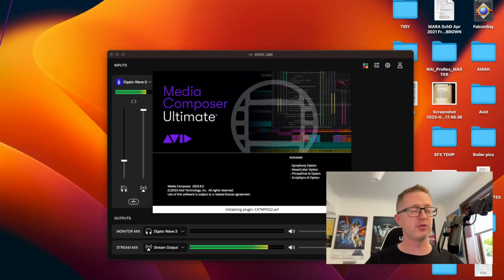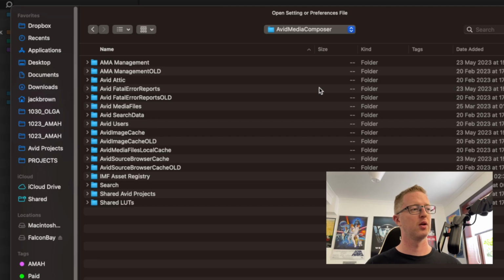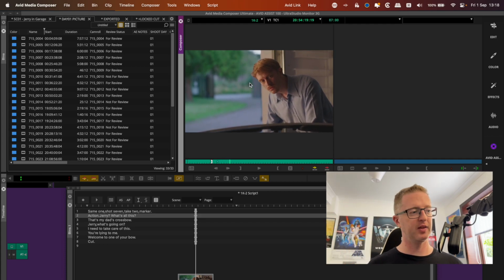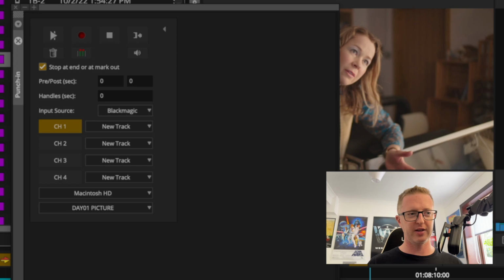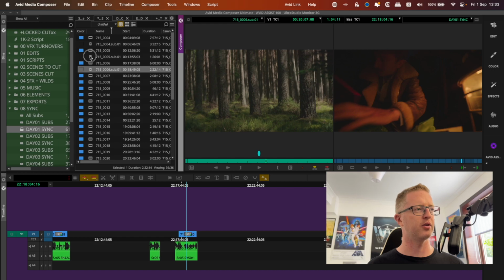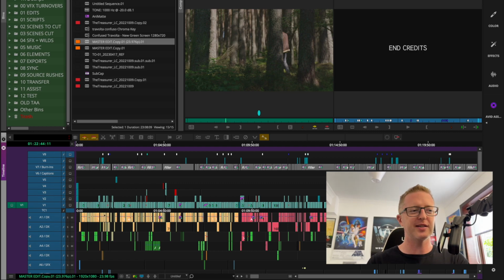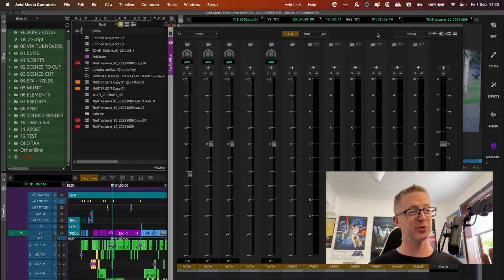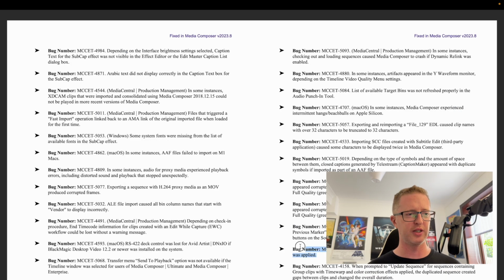What's new in Avid Media Composer 2023.8?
I also tend to post about the channel and announce upcoming videos on the instagram page:

Footage used is from the Short Film "The Treasurer" by Page Break Productions:

MacOS Venture 13.5
Avid Media Composer 2023.8
Blackmagic Desktop Video 12.4.2

Chapters:

00:00 - Intro
01:06 - Qualified OS / Splashscreen
01:34 - Fresh install / User profile!
02:30 - MC Classic profile
05:11 - Porting keyboard to new user
13:32 - Panel SDK
14:19 - Desktop Audio
16:26 - Batch subclip tool
20:48 - Duplicate workspaces for monitor config
22:36 - Applying Sequence Templates
25:36 - Keystroke info
26:38 - +36dB in Audio Mixer
28:50 - LFE only mono tracks
30:32 - Toggle Audio Track Effects
31:17 - Multi Mix in ProTools Export
33:25 - GOP Options for XDCAM
34:03 - Optimised EDL with more Audio
34:38 - Bug fixes
35:05 - No titler tool or M1 native